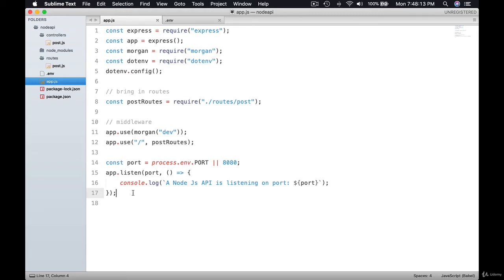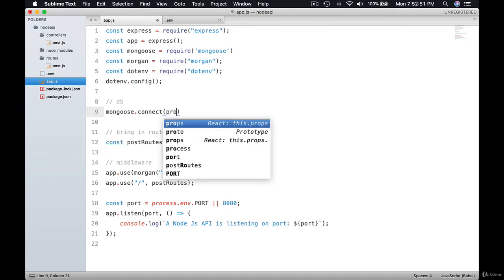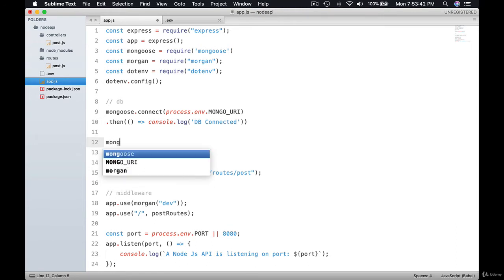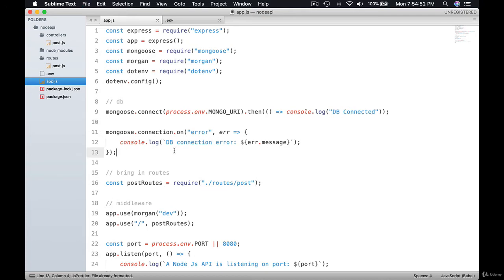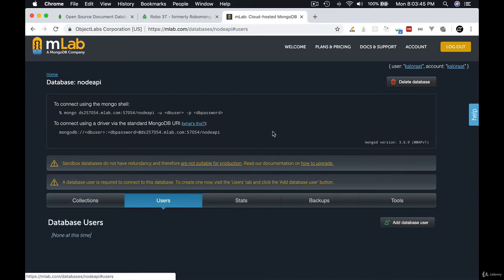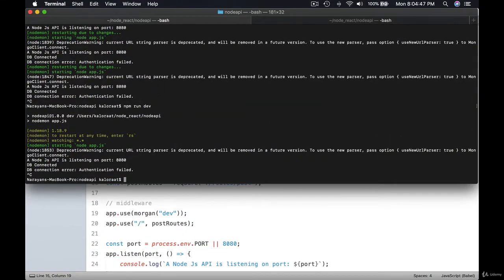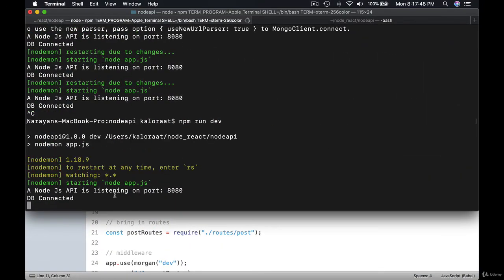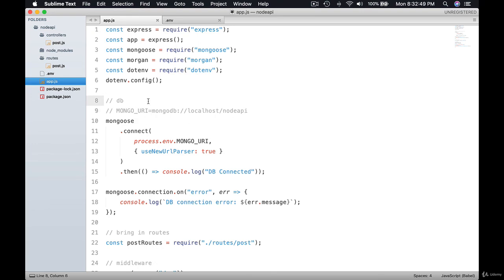Connecting Database using Mongoose 26 | Section 2 Getting Started with Nodejs